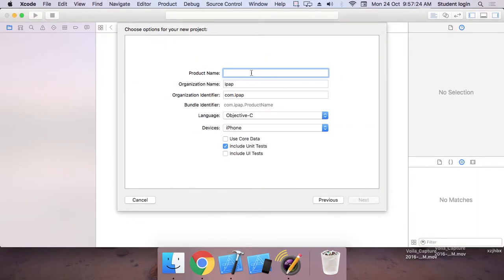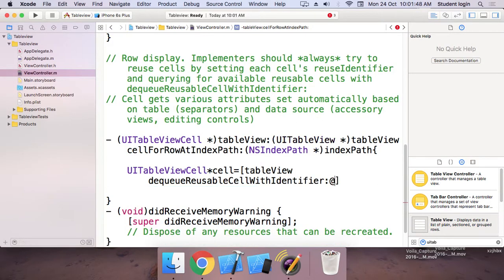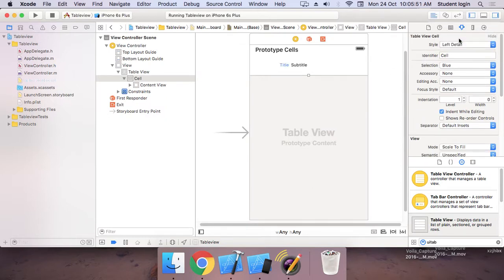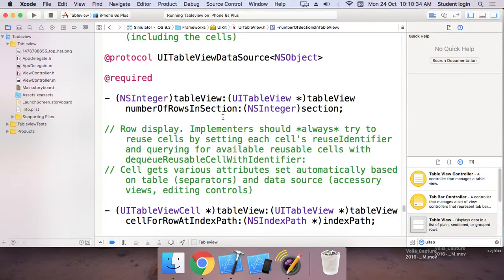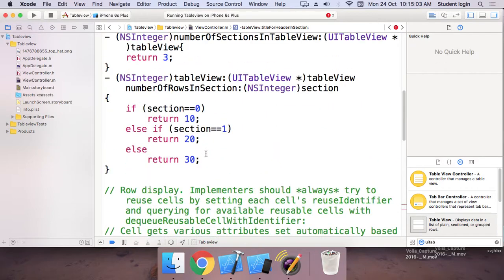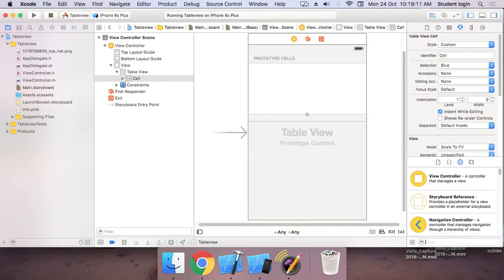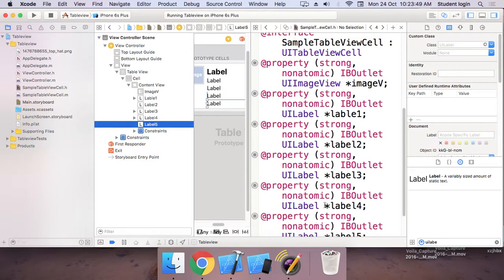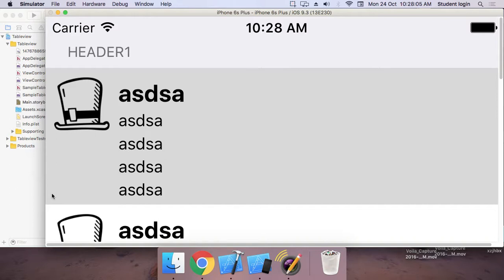iOS Tutorial - Table View (UITableView)